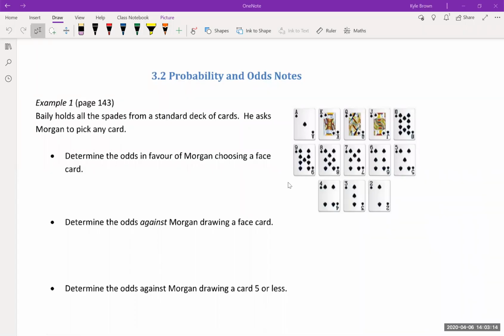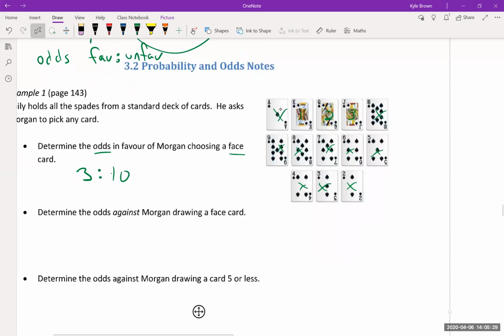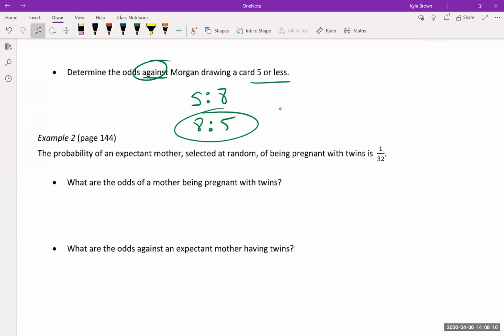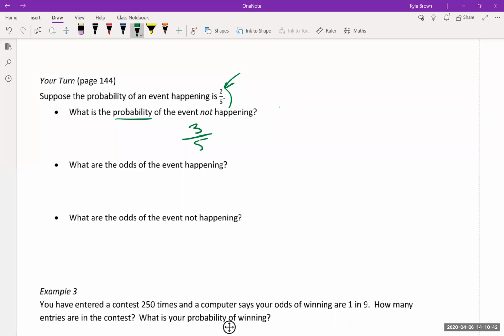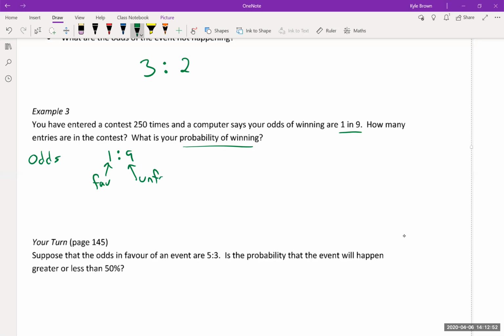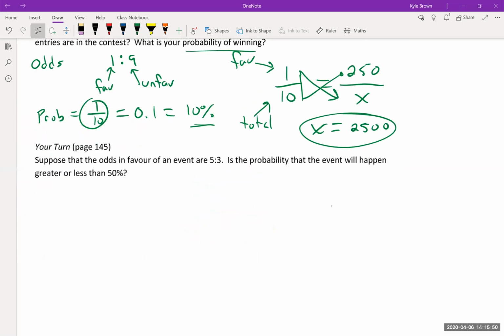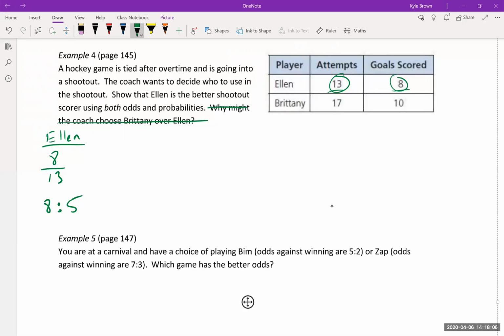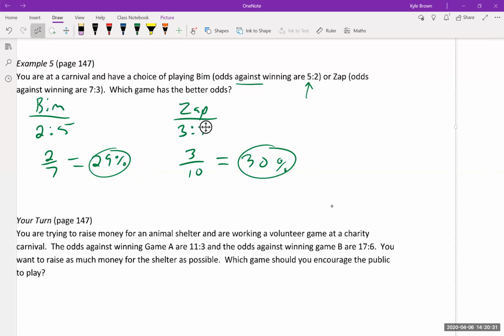Lesson 3.2 Probability & Odds